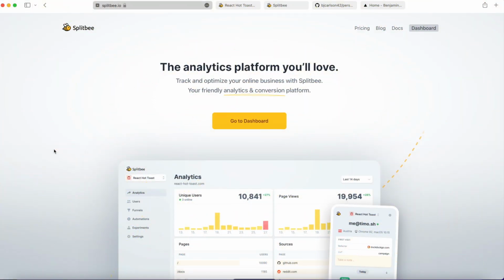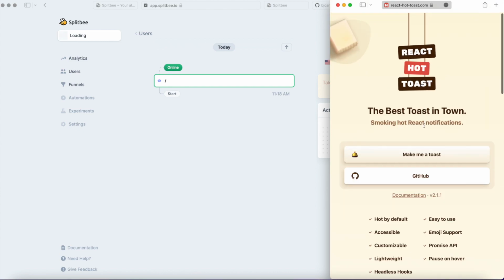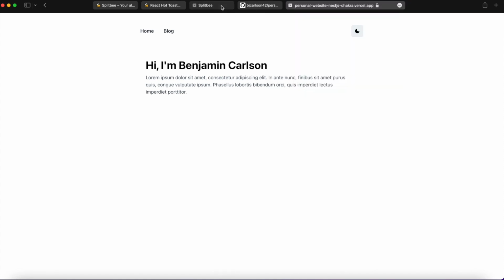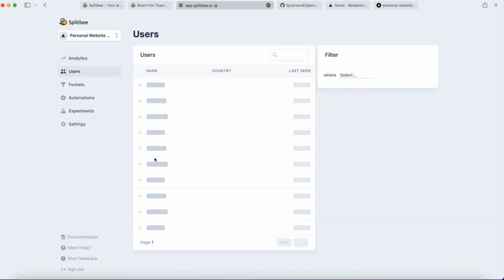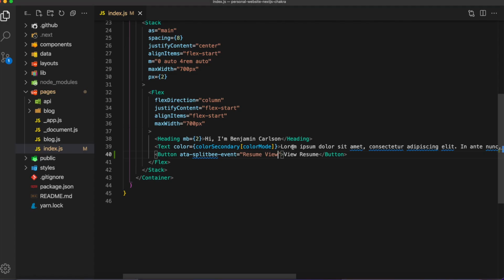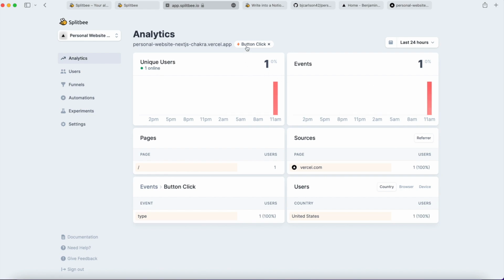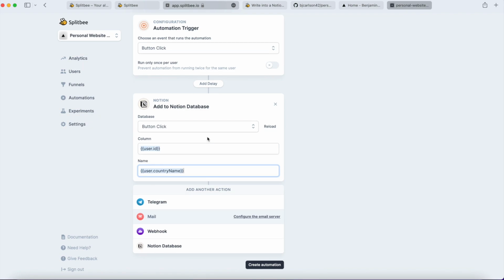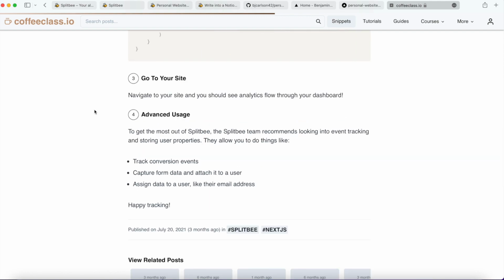Splitbee Analytics Quickstart With Next.js - Best Google Analytics Alternative?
In this video we will add Splitbee analytics to a Next.js website, create a custom event, and create an automation using Notion to track that event. I'll finish by talking about my experience with. Splitbee and why I like it more than Google Analytics!

0:00 Splitbee Highlights + Overview
3:00 In this video
4:21 Creating a project
5:02 Adding tracking tag
7:40 Adding an event
12:15 Creating an automation (Notion)
14:58 Testing the automation - (Notion)
15:32 My personal experience with coffeeclass.io
17:04 Conclusion

coffeeclass.io
☕ Want to learn to code for free? for programming tutorials and snippets. Sharpen your skills with coffeeclass.io Learn! Read the article version of my YouTube videos!